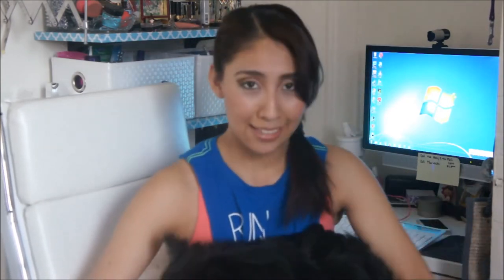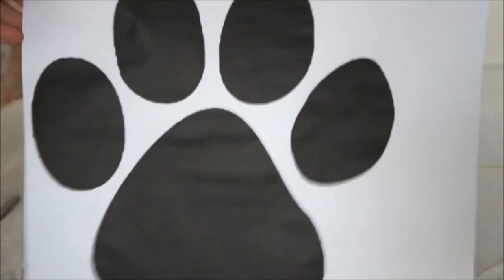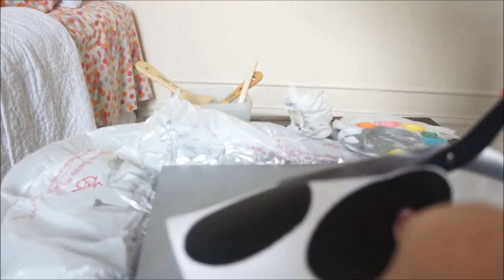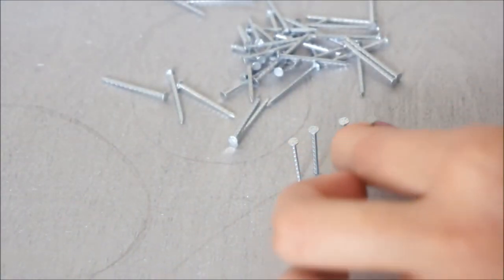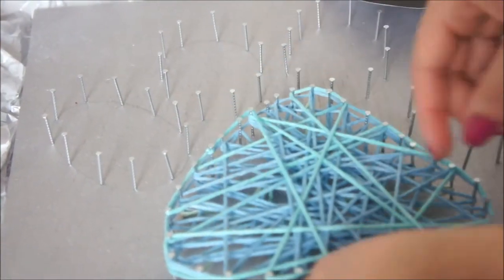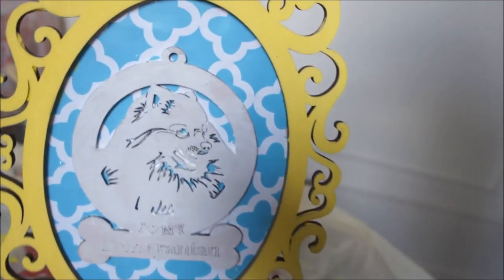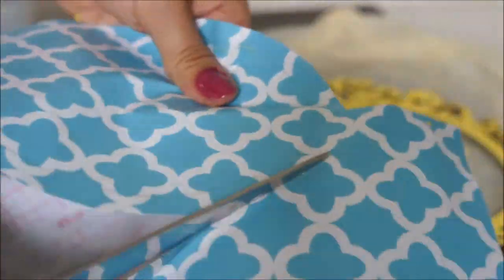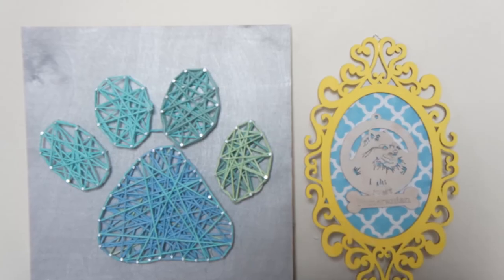DIY: Dog Inspsired Wall Art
I got inspired by my pommys and decided to do TWO DIY wall art pieces! They're pretty easy to do and they add color and dimension to your walls...I just love them! Everything listed can be found at Michaels or your local craft store :D